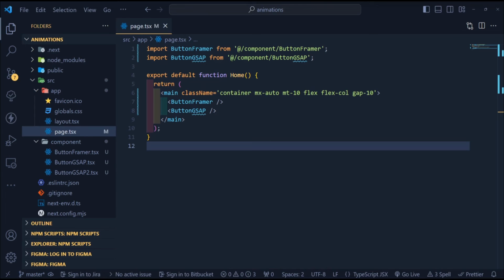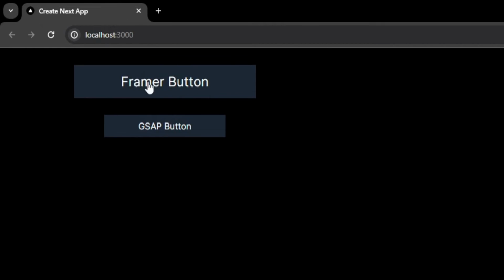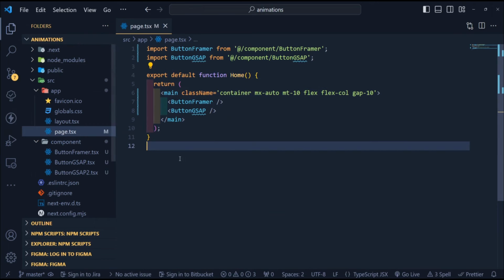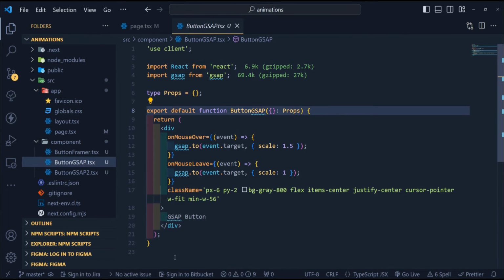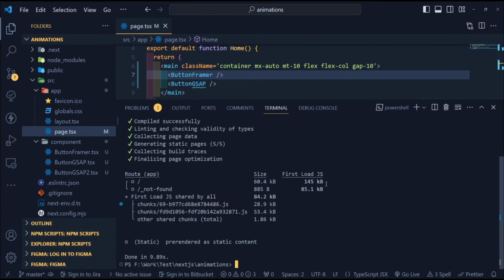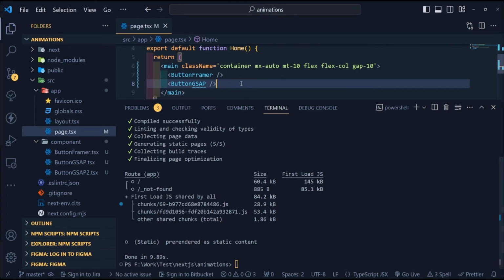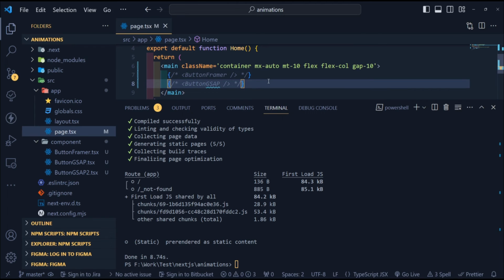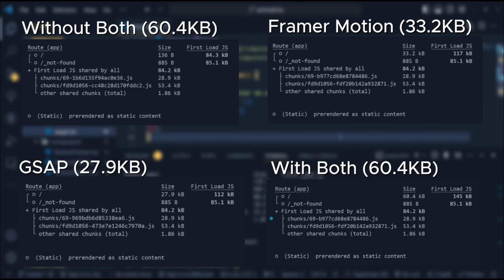Comparing Build Sizes: Framer vs. GSAP in Next.js 14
In this video, we delve into the realm of animation libraries within Next.js 14, focusing on the impact on build sizes when using Framer Motion versus GSAP. Join us as we conduct a comprehensive comparison, examining how each library affects the final build size of a Next.js 14 project. By the end of this analysis, you'll gain valuable insights into choosing the optimal animation library for your Next.js projects, considering both performance and efficiency factors. Whether you're a seasoned developer or just starting with Next.js, this video will provide you with valuable information to enhance your web development projects.